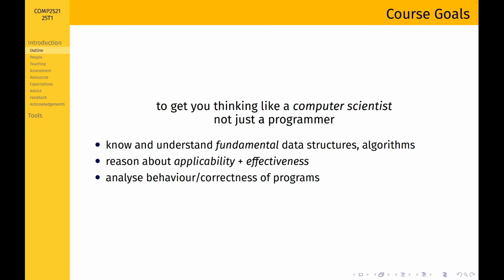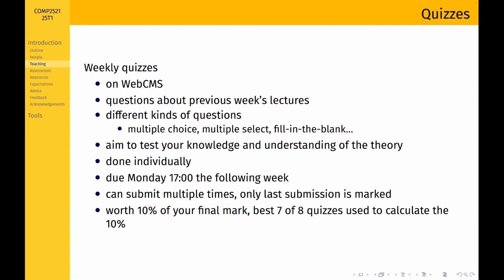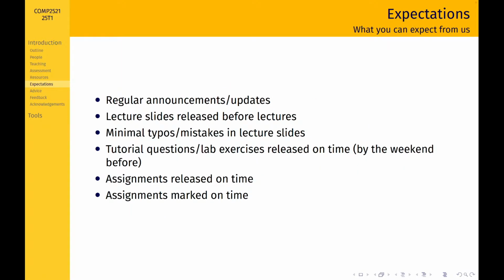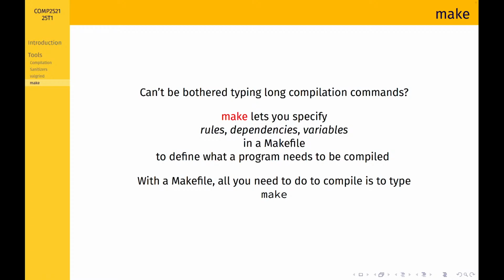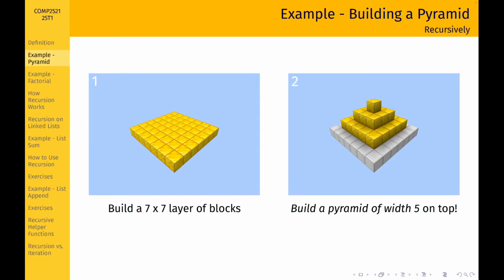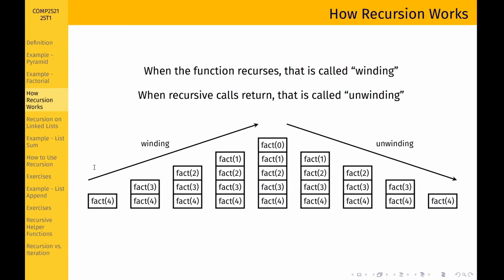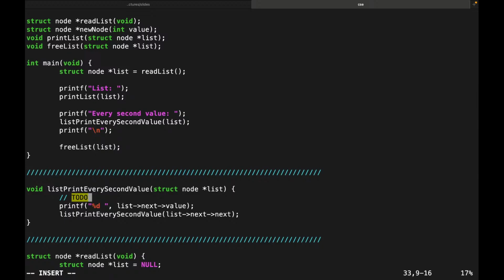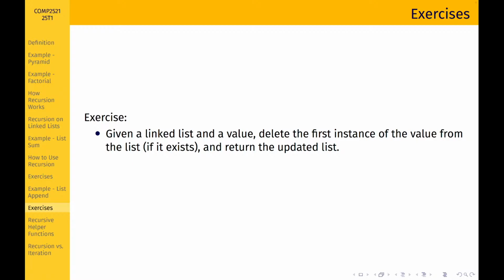COMP2521 25T1 — Lecture 1: Week 1, Tuesday